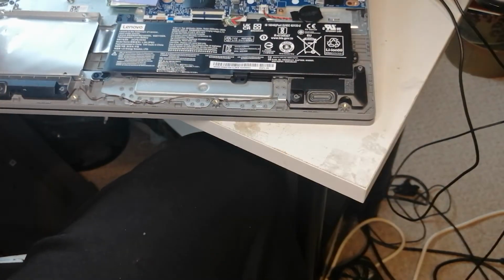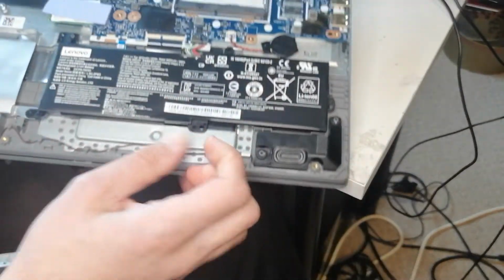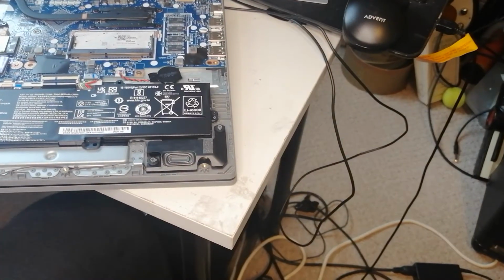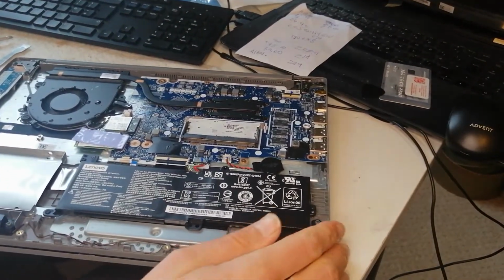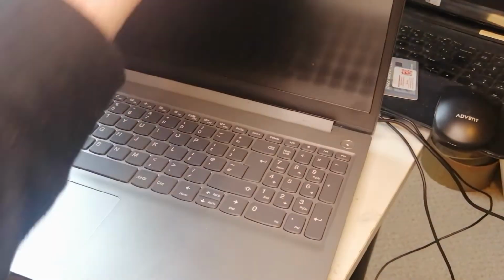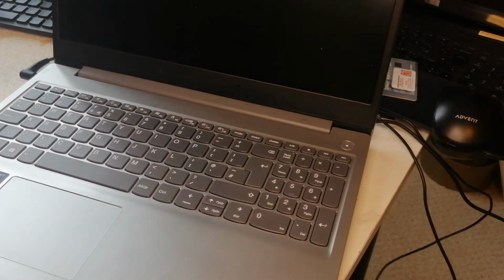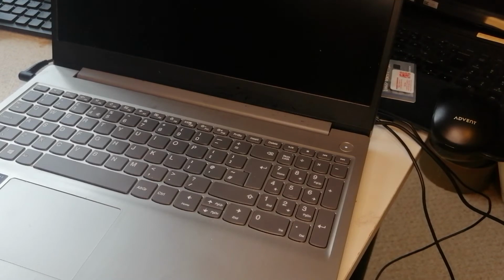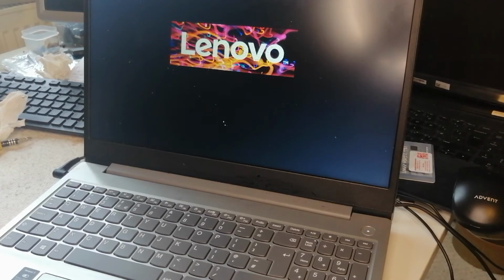Lenovo Ideapad 3 charge light on but no power.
This video shall take you through the 2 steps diagnosis when you have a Lenovo Ideapad 3 and the charge light is on but no power is getting through the computer. This video shall apply on any modern computer has the batteries tend to be internal.